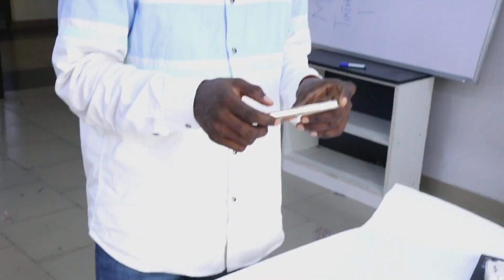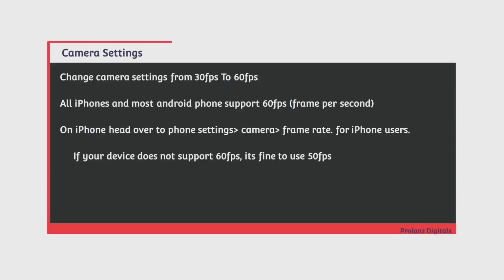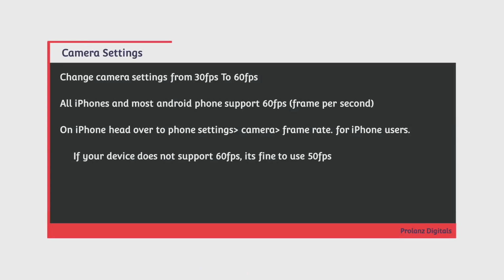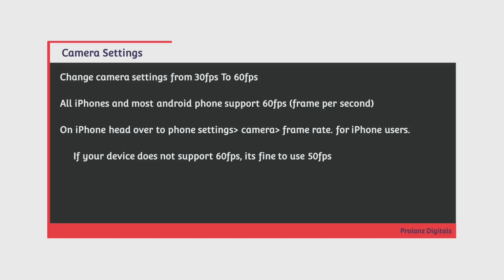How to make awesome product videos with your smartphone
In this video, we'll show you how to make awesome product videos using just your smartphone! Whether you're a small business owner looking to showcase your products or a content creator looking to up your video game, we've got you covered.

We'll cover everything from choosing the right location and lighting to framing your shots and editing your footage. With these simple tips and tricks, you'll be able to create professional-looking videos that are sure to grab your audience's attention.

No fancy equipment or expensive software required - just your trusty smartphone and a little creativity. So grab your phone and join us for this informative and fun tutorial on how to make awesome product videos with your smartphone